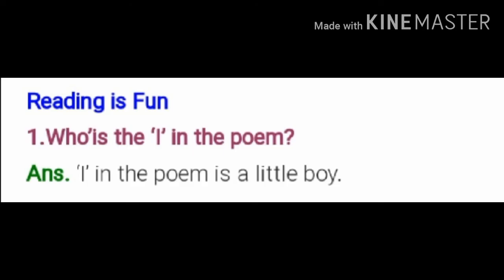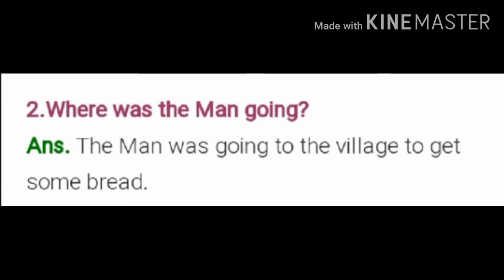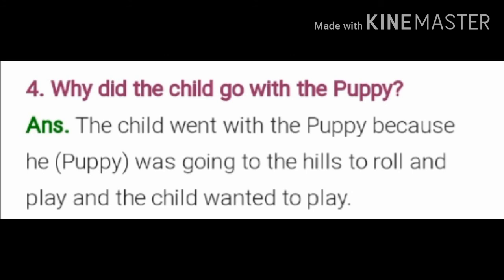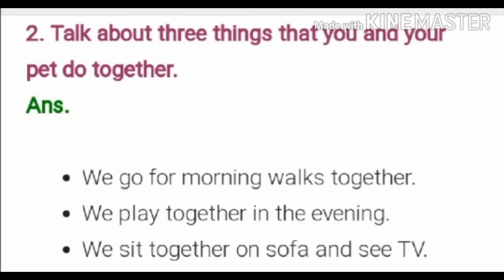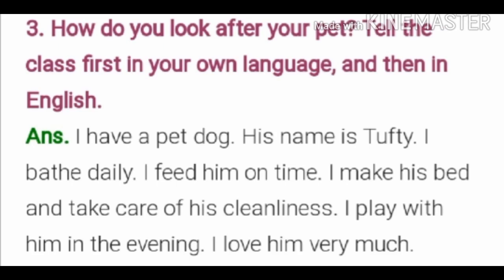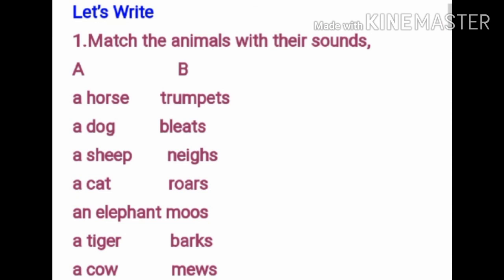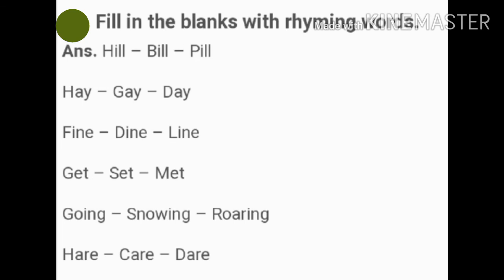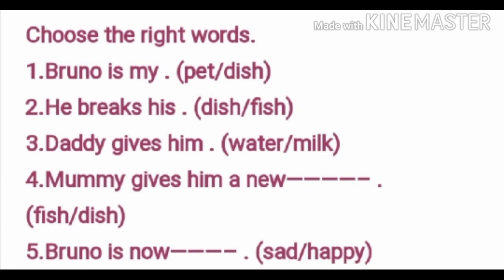Puppy and I/class 3 poem / questions and answers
Ncert solution /class 3 English Marigold /poem - puppy and I